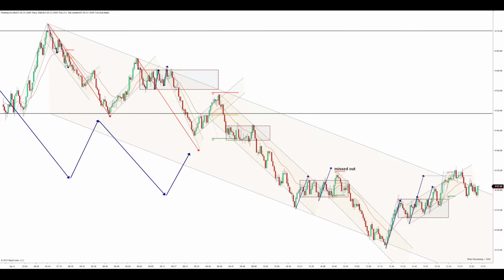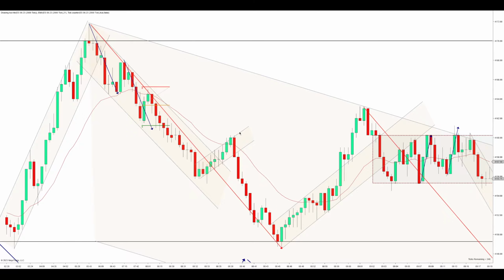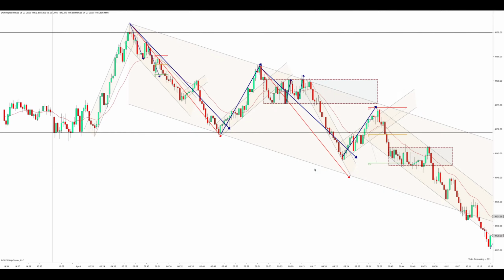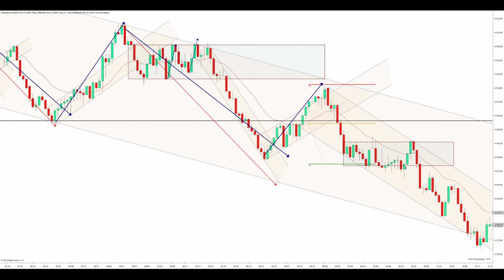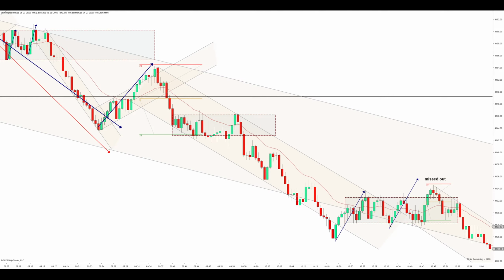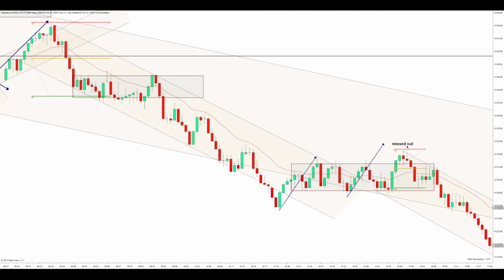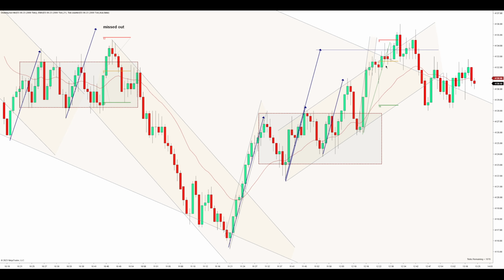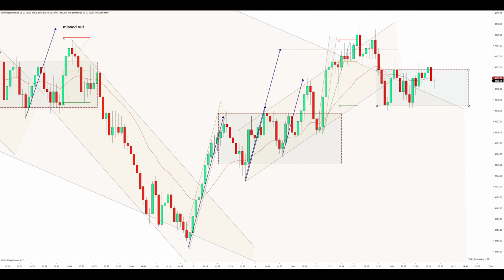ES Futures Day Trading | S&P500 Price Action